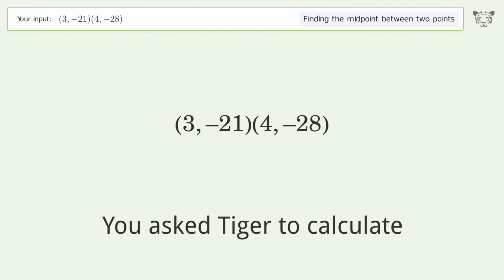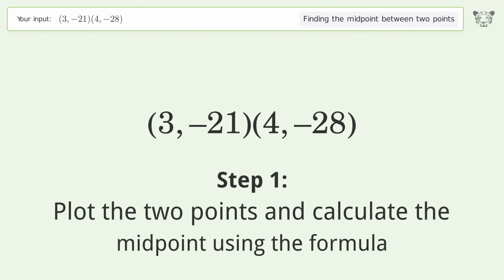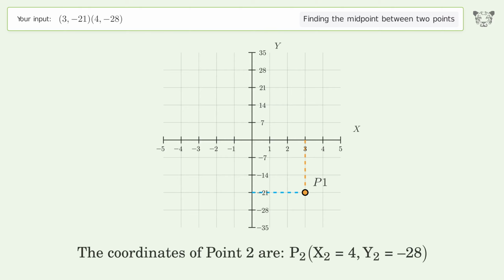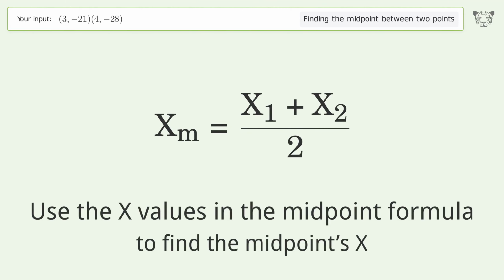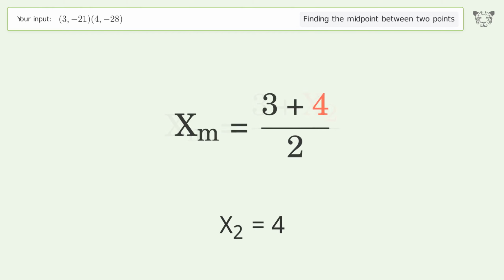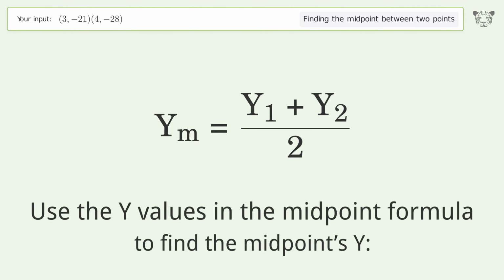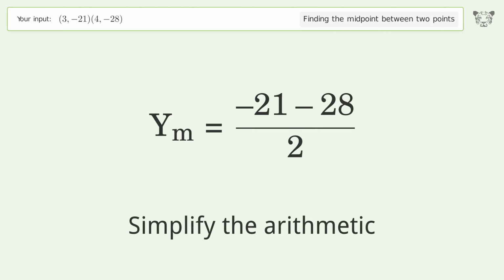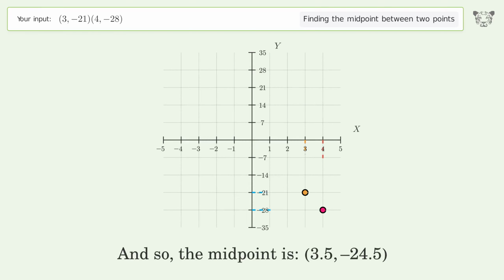Find the midpoint between two points p1 (3,-21) and p2 (4,-28): Step-by-Step Video Solution